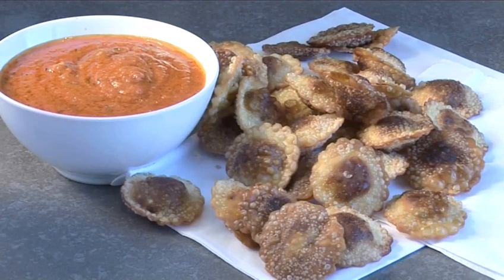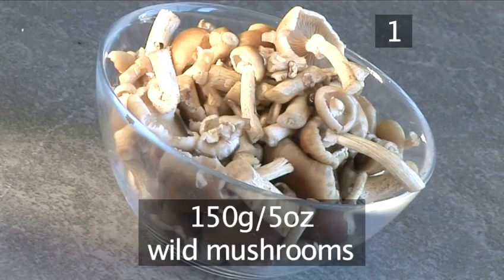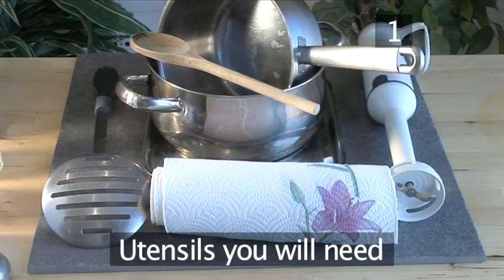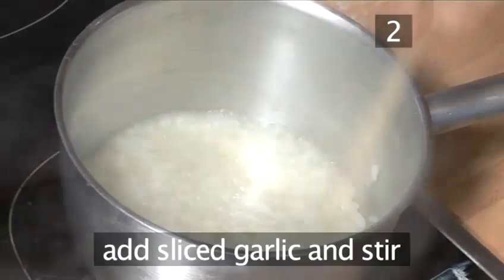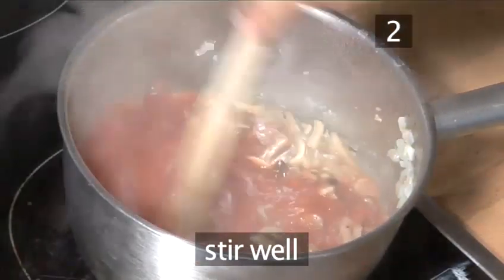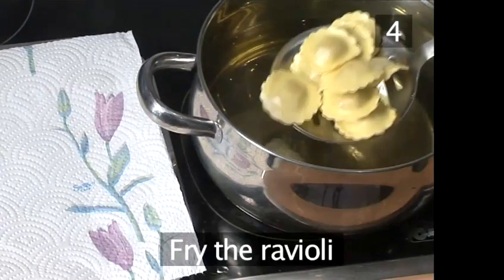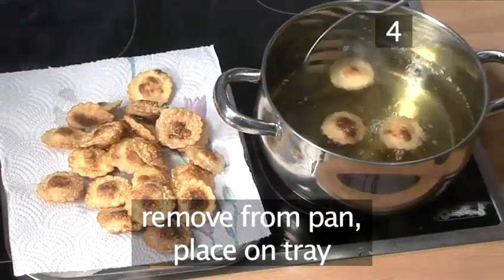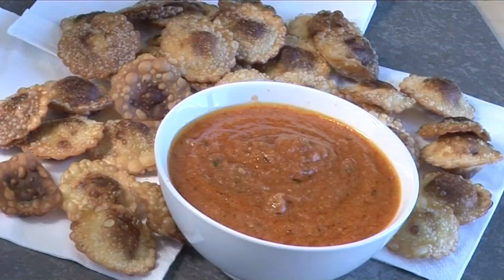How To Cook A Crisp Fried Mushroom Ravioli